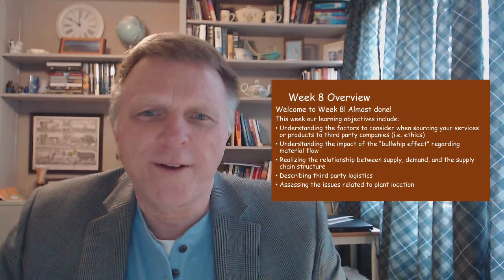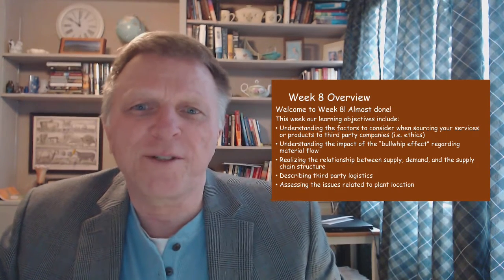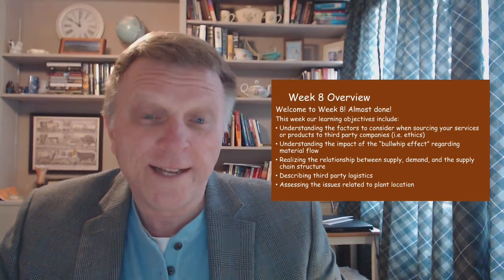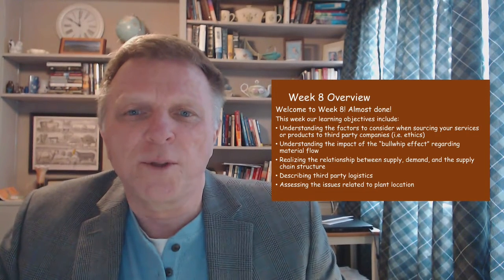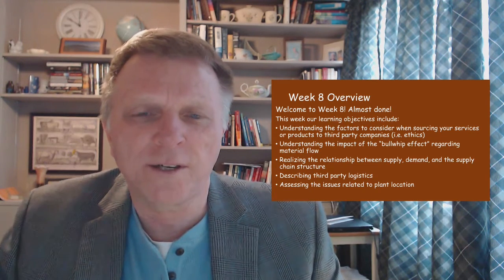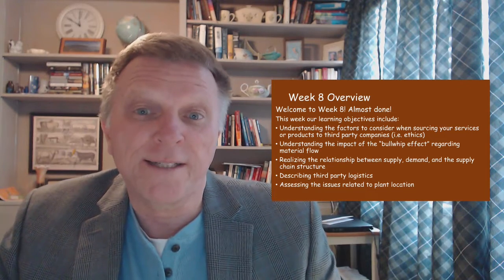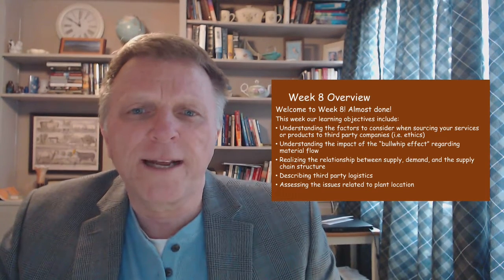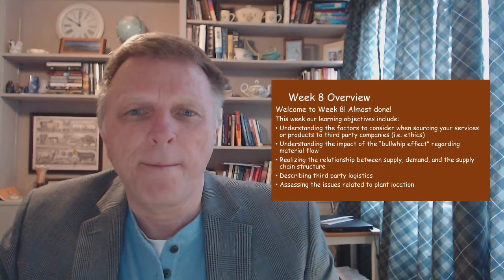Bushnell BUS410 Week 8 overview